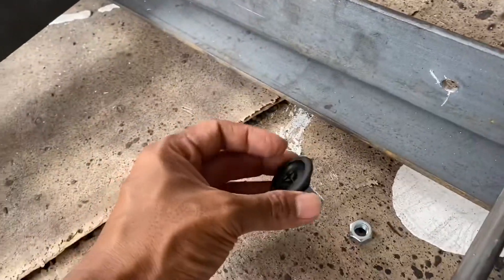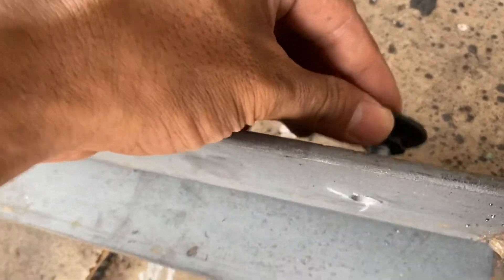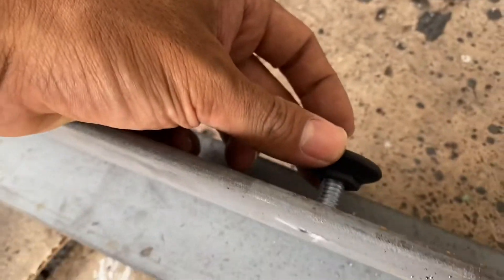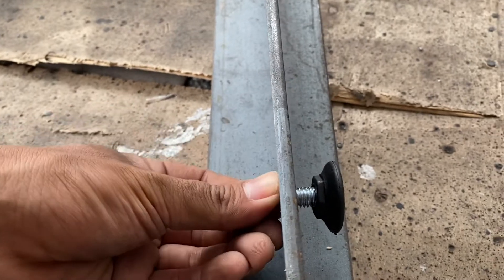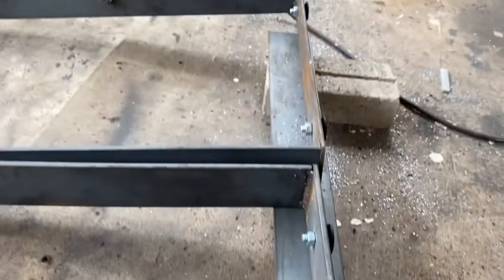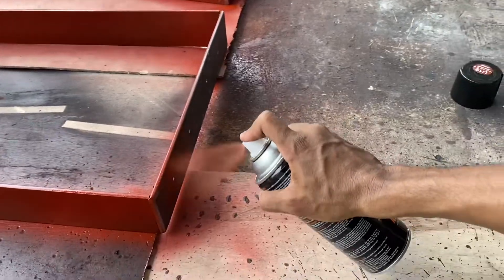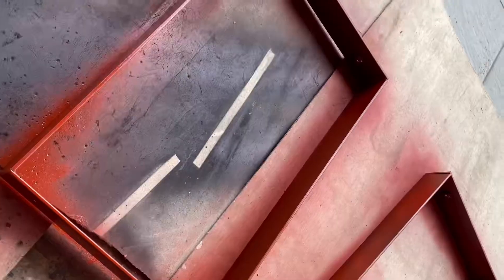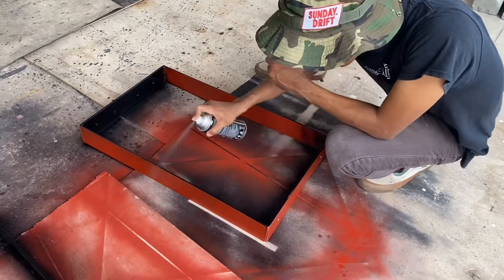DIY metal based console table mig welding modem builds